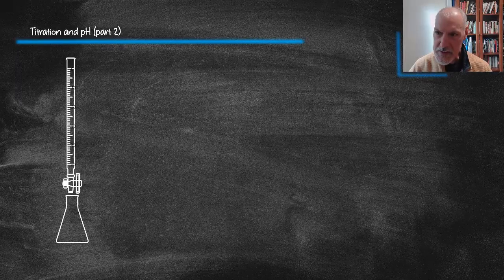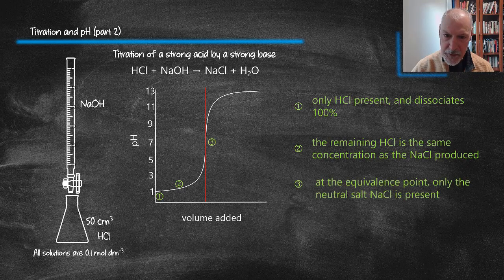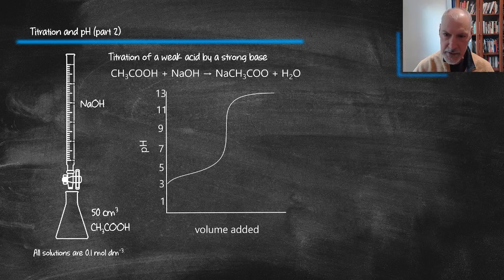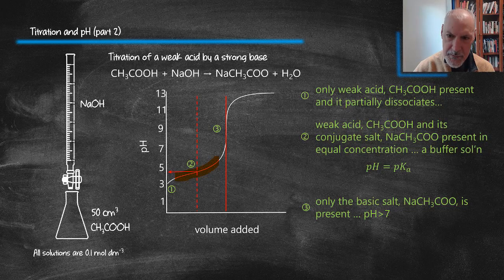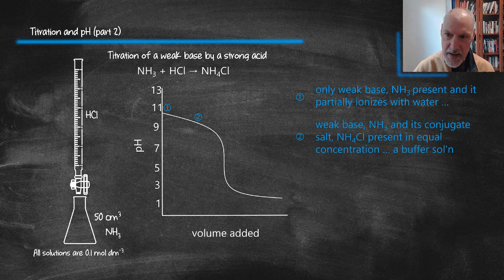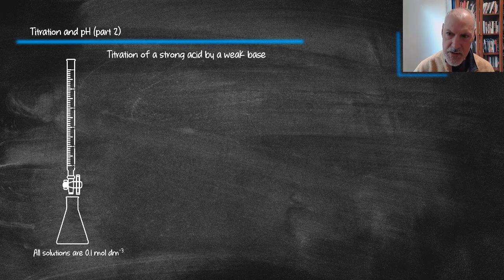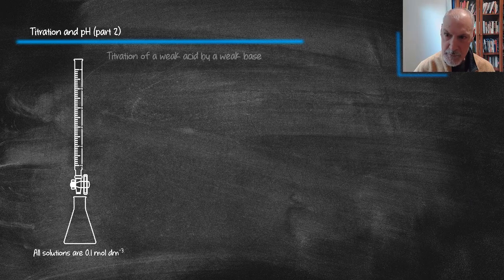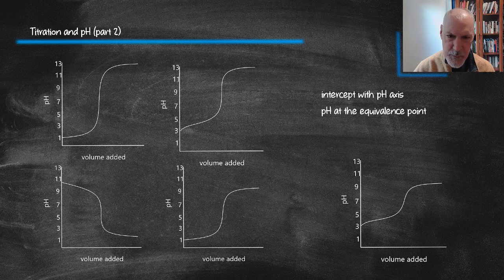R3.1.13 Titration and pH (part 2) (HL)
An interpretation of titration and pH using various combinations of weak and strong acids and bases